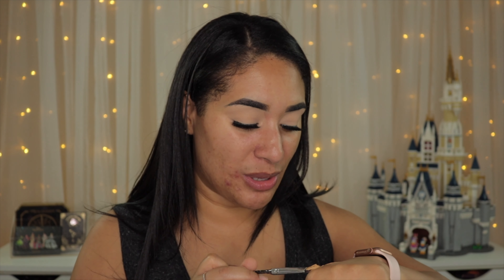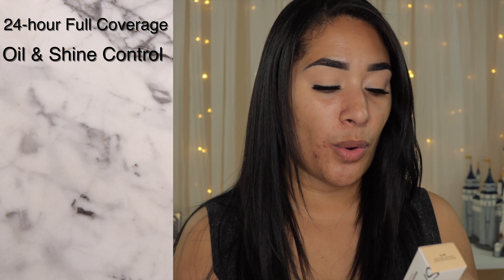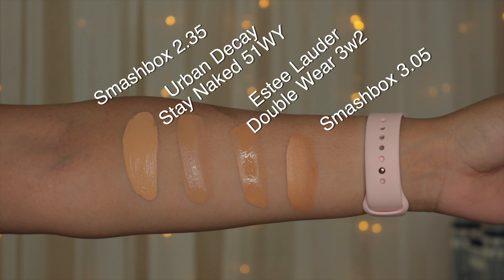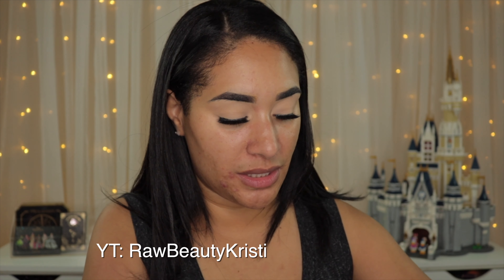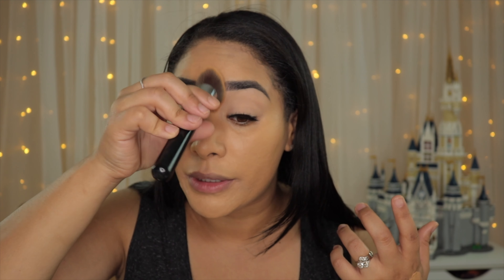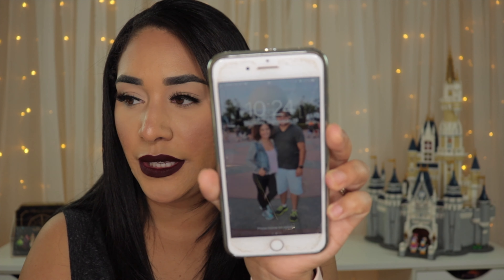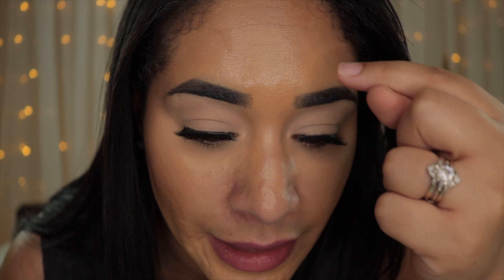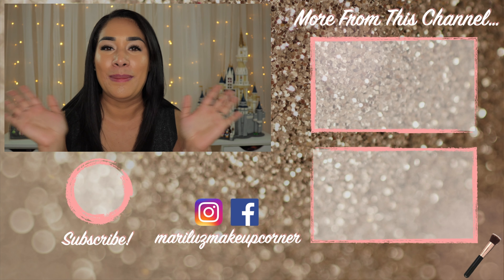SMASHBOX STUDIO SKIN FULL COVERAGE FOUNDATION | OILY SKIN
Today we talk about the New Smashbox Studio Skin 24-hour full coverage foundation. I do a 9 hr wear test on my oily acne prone skin and a give you my final thoughts on this foundation. Hope this helps!

Shades used from the Smashbox Studio Skin 24-hr Full Coverage Foundation:
2.35
3.05

Shade Comparisons:
NYX Can't Stop Won't Stop Neutral Buff

Makeup Used:
Stila Slay All Day Waterproof Liquid Eye Liner Intense Black
Ardell Duo Brush-On Adhesive Clear
Velour Lashes Oops! Naughty Me
Smashbox Photofinish Primer
Smashbox Studio Skin 24-hr Full Coverage Foundation 2.35
Smashbox Studio Skin 24-hr Full Coverage Foundation 3.05
Too Faced Perfect Flush Blush Peach Beach
Becca Shimmering Skin Perfector Pressed Opal
NYX Lip Liner Prune
Too Faced Melted Matte Liquid Lipstick Drop Dead Red